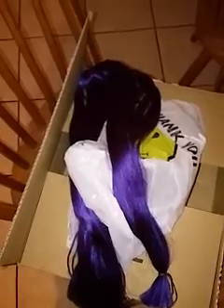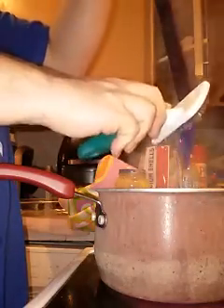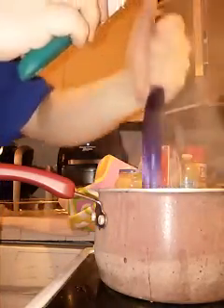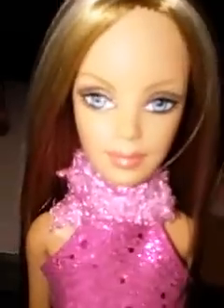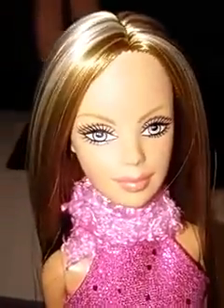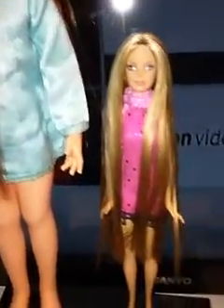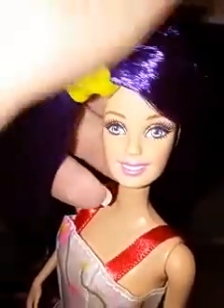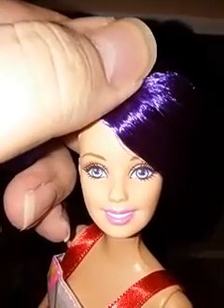Kanekalon braiding hair for doll rerooting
(ADULT COLLECTORS ONLY)